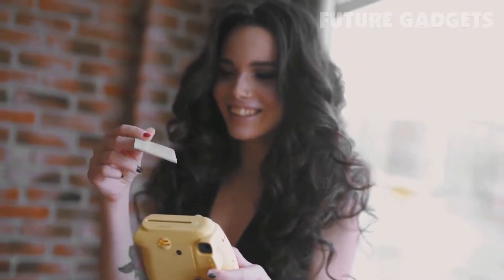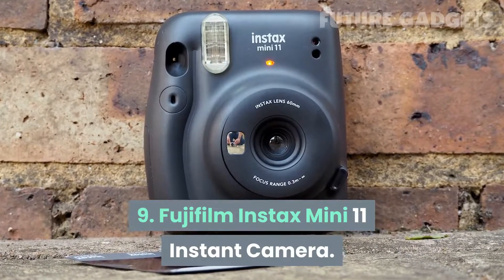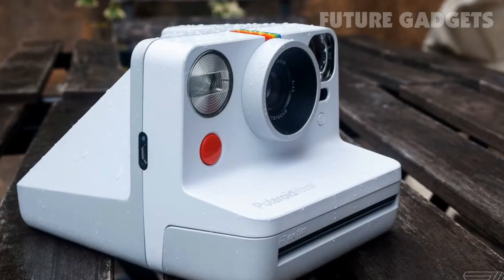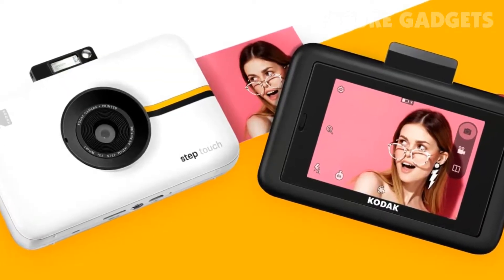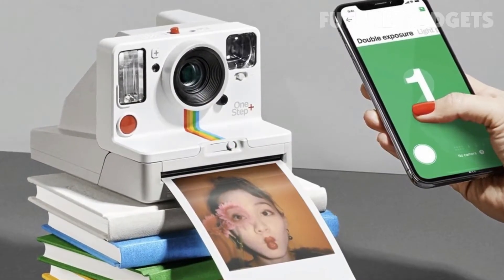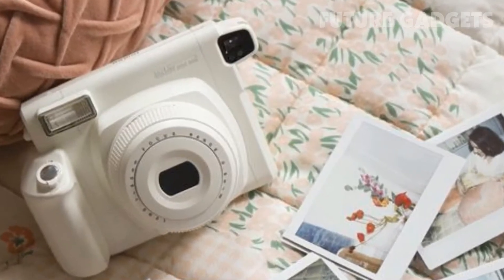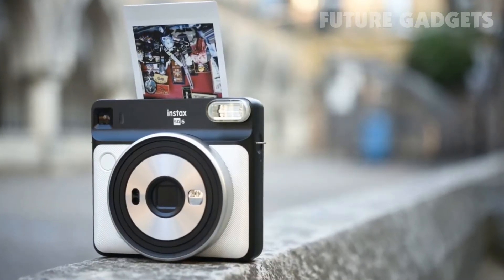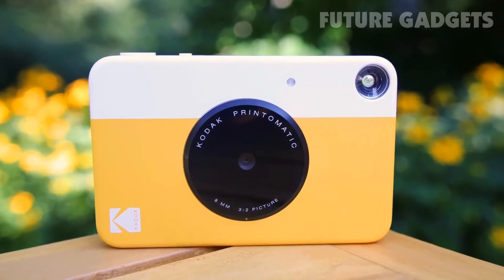Top 9 Best Instant Cameras for 2021 📷 Which is The Best Instant Camera?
9 ► Fujifilm Instax Mini 11 Instant Camera